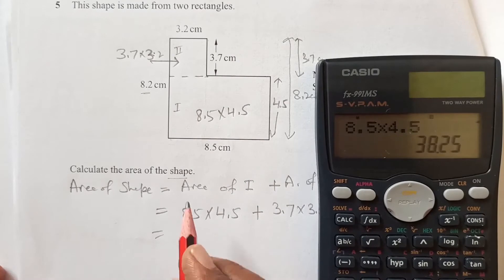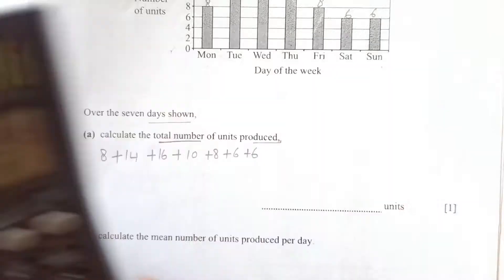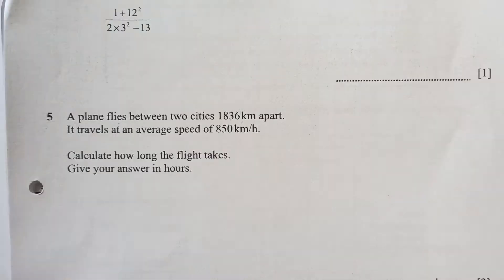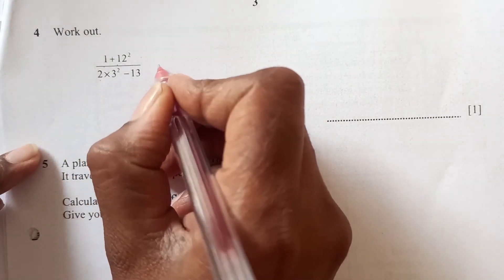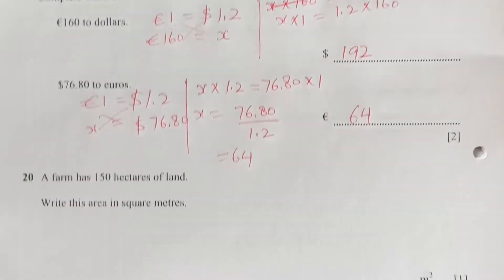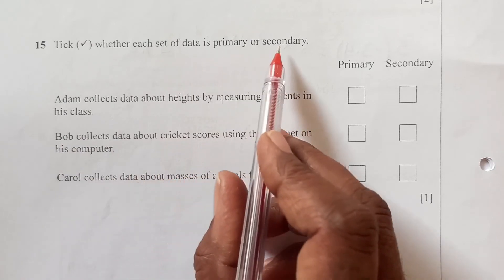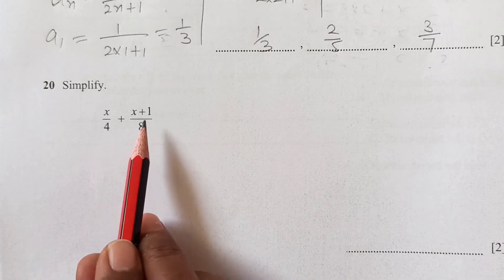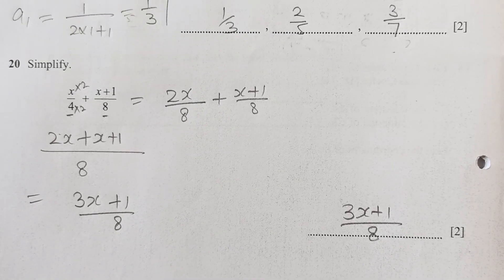Revision in an hour ! All about paper 2 Checkpoint Lower Secondary 1 Maths /1112/02